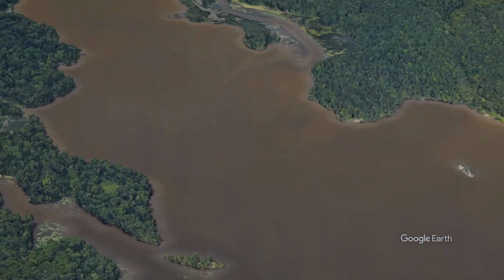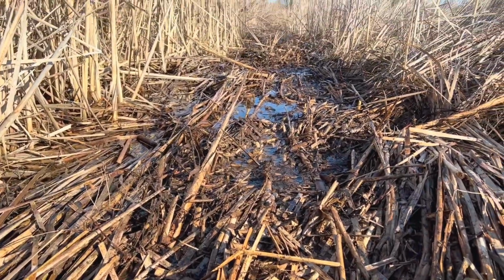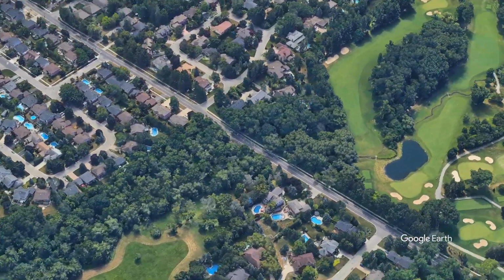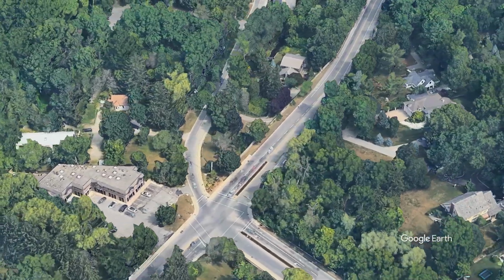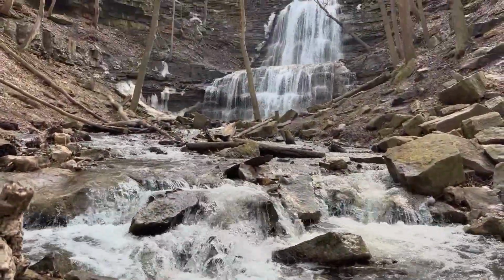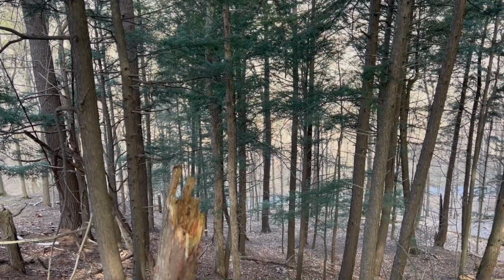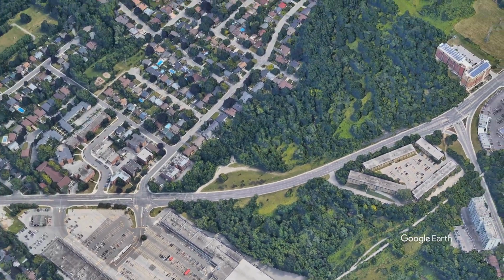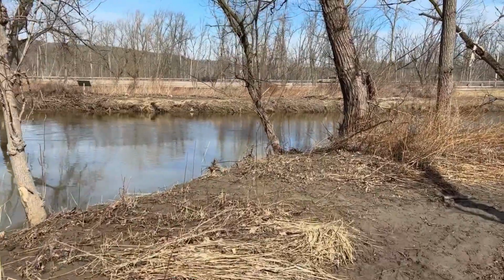Follow the Flow of Ancaster Creek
The Garner Marsh in Ancaster is a wetland threatened by development. It is also the headwaters of Ancaster Creek. Join me as I follow the flow of Ancaster Creek from the Garner Marsh to Cootes Paradise (aka the Dundas Marsh). We'll explore the well-known and lesser-known features of the watershed and learn why we must preserve the Garner Marsh. Please sign up for our newsletter and find out more at our

Written by Craig Cassar with input from Carolanne Forster.
Produced and edited by Craig Cassar

Source Material: 1) Hamilton Conservation Authority's 2008 Ancaster Creek subwatershed action plan 2) Watershed Trust: West Campus Re-design Initiative by Judy Major-Giardin

Map by Zoe Green.